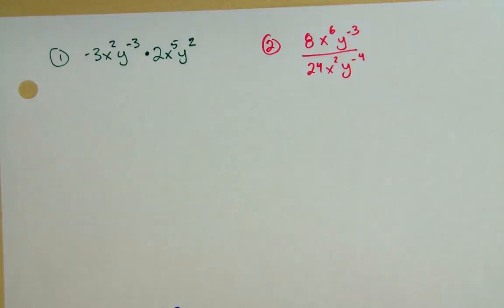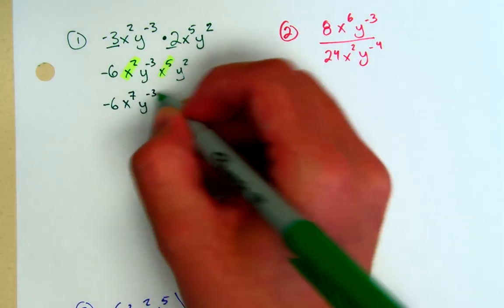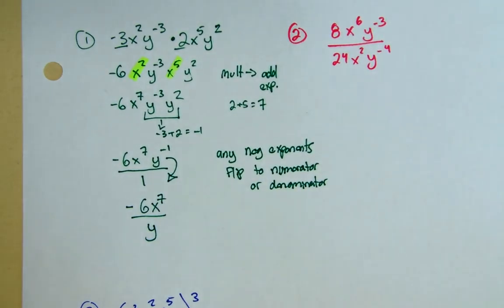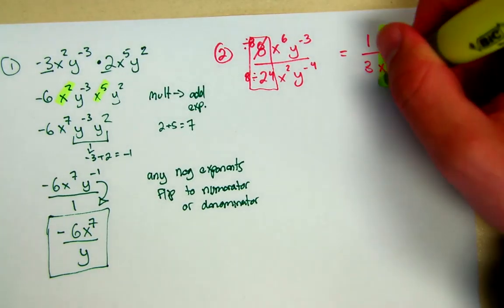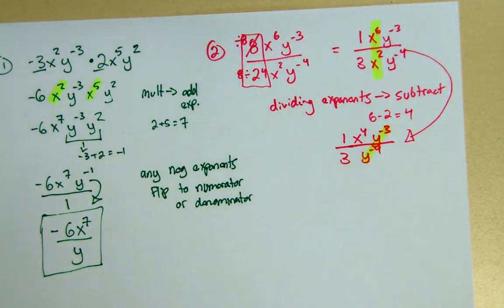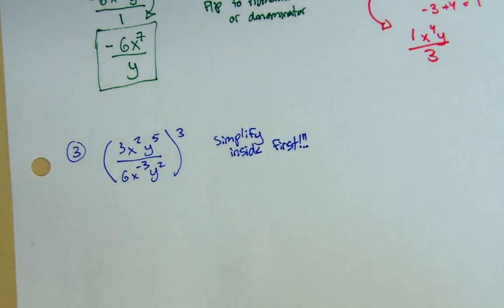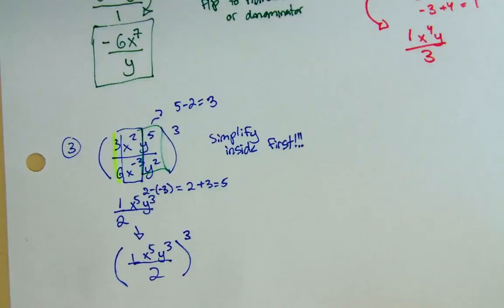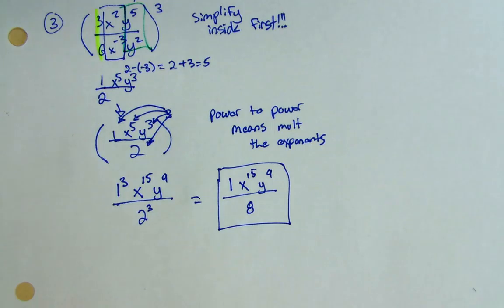exponents Summer mathpacket